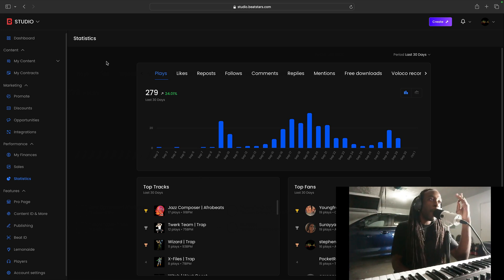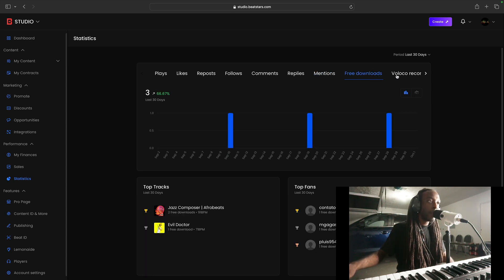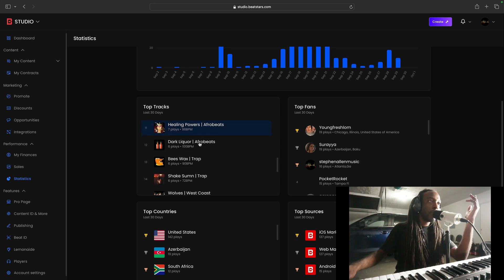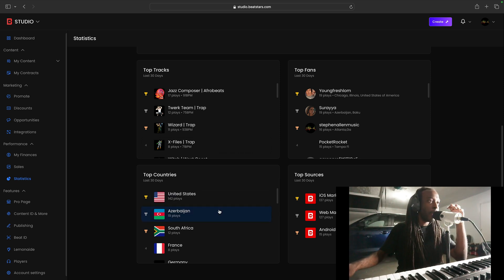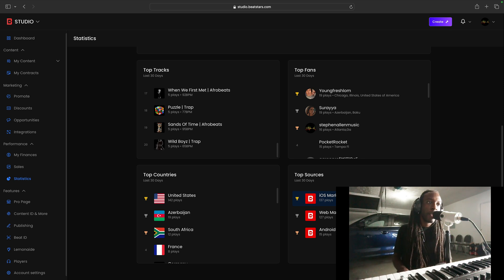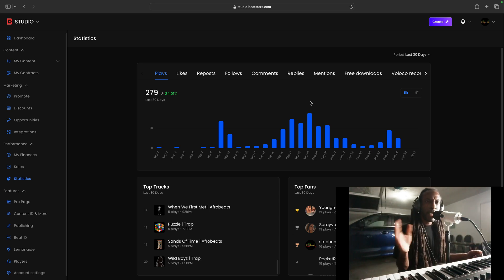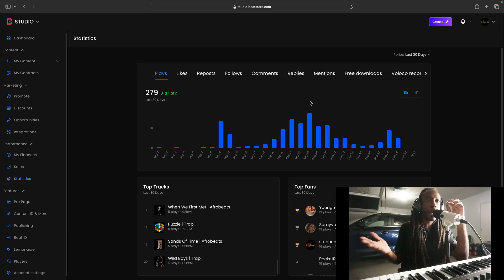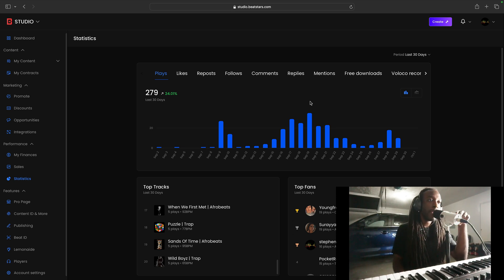Beatstars Studio Analytics September 2024 With Stephen Allen Music